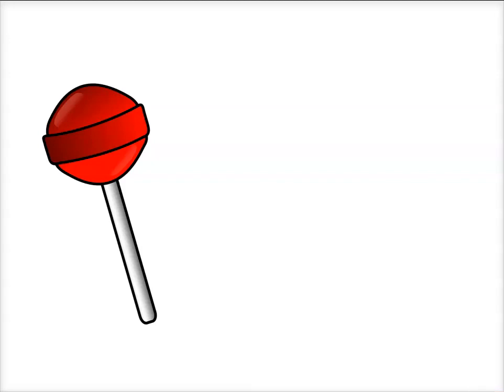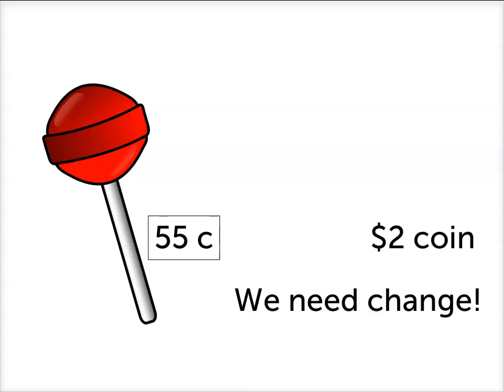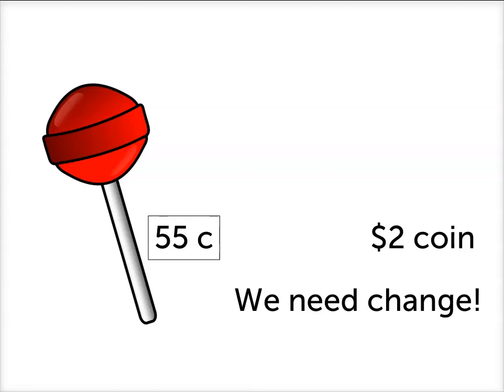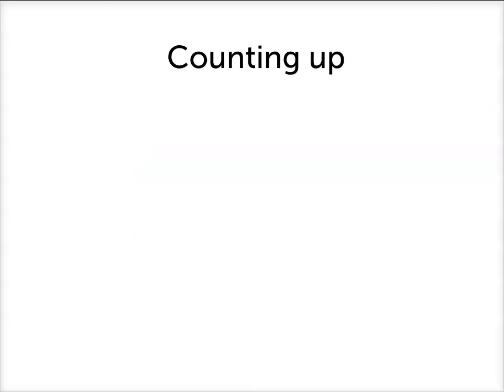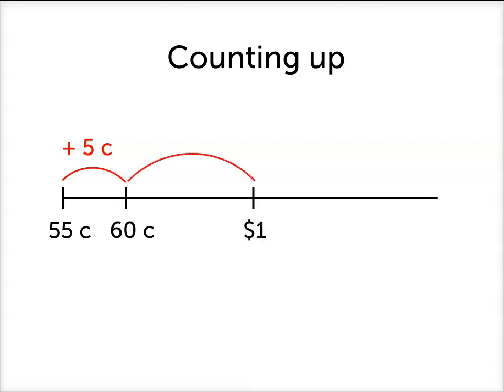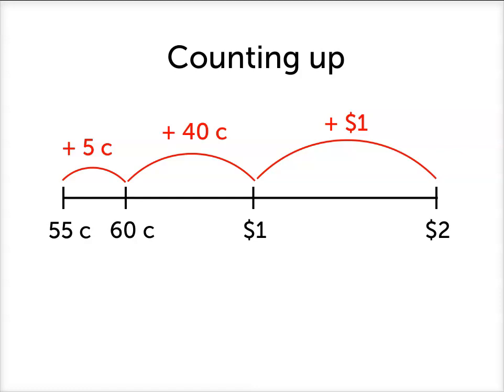How to calculate change | Addition and Subtraction | Year 3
This video shows a simple example of how to count up to calculate change.